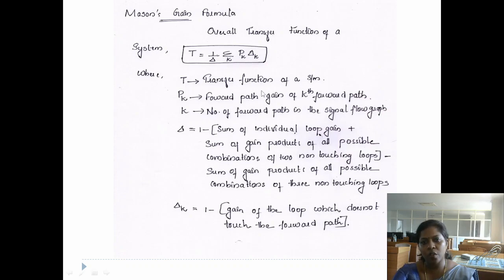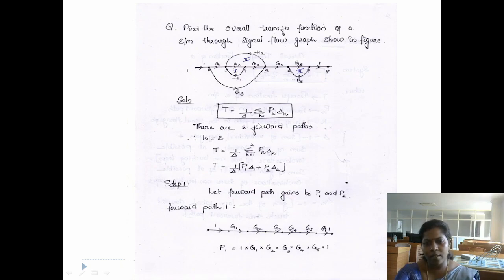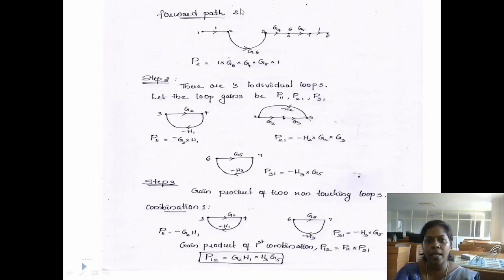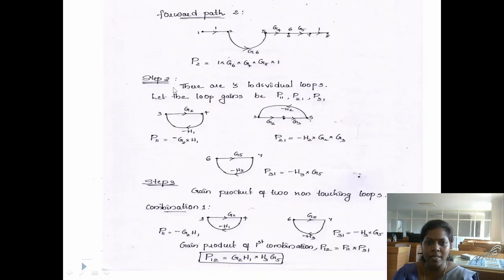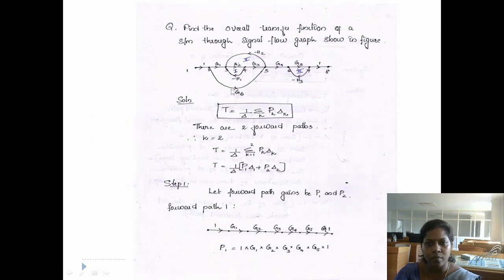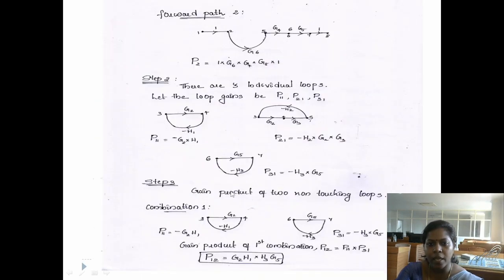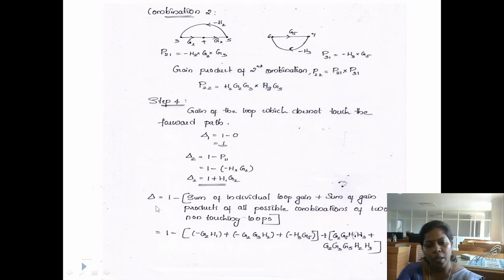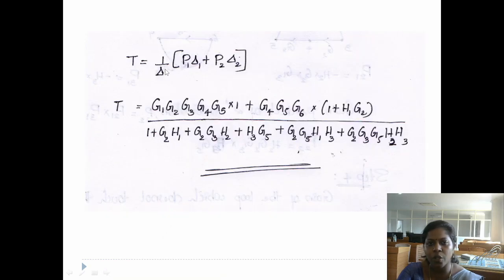Control System Signal flow Graph